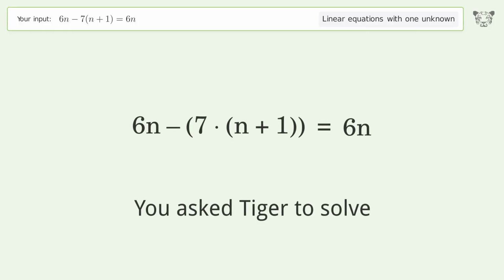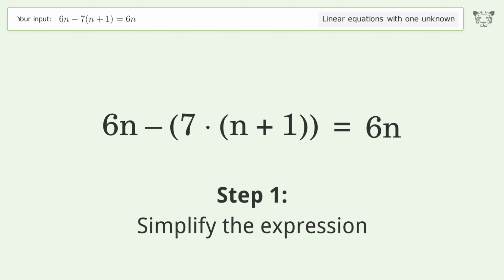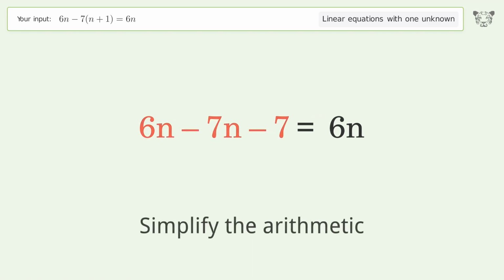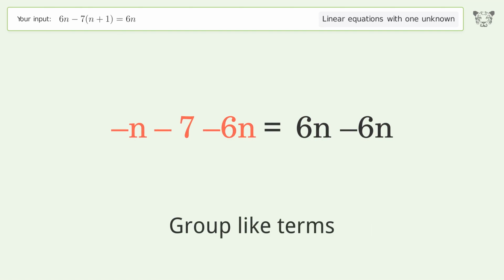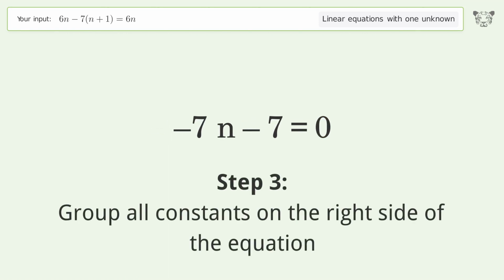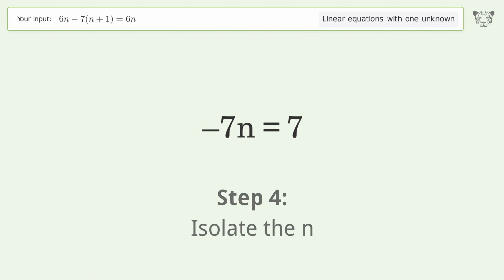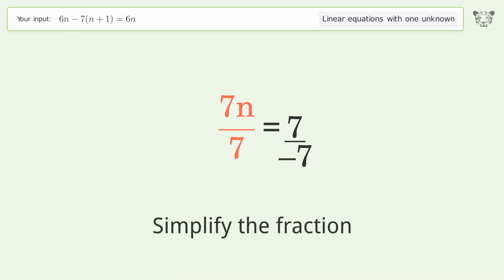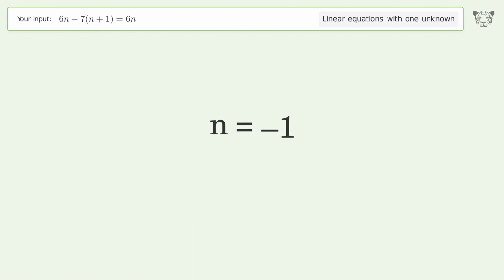Linear equation with one unknown: Solve 6n-7(n+1)=6n step-by-step solution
Solving 6n-7(n+1)=6n using the linear equation with one unknown solver

for a step-by-step and more tips and tricks for dealing with linear equations with one unknown.